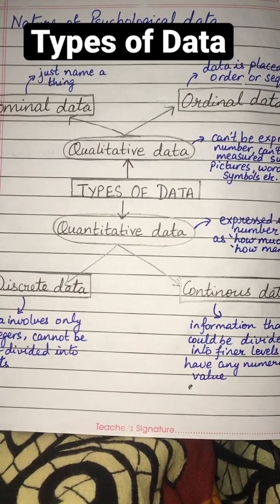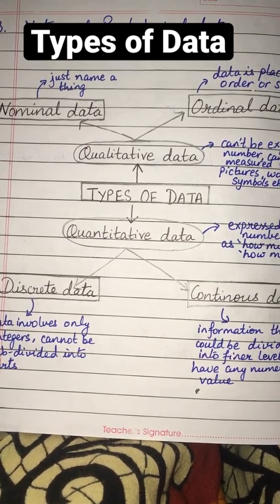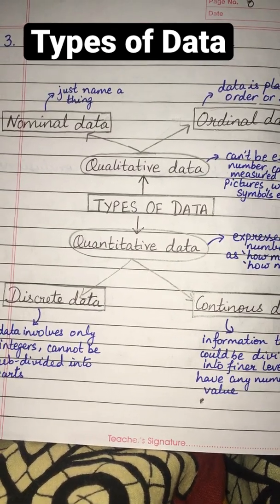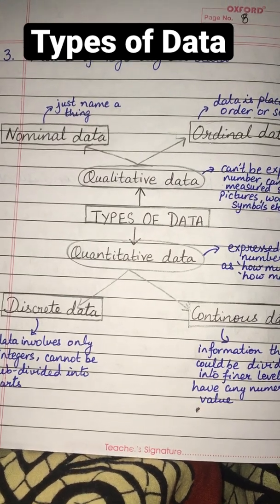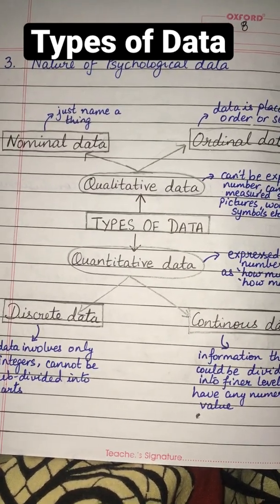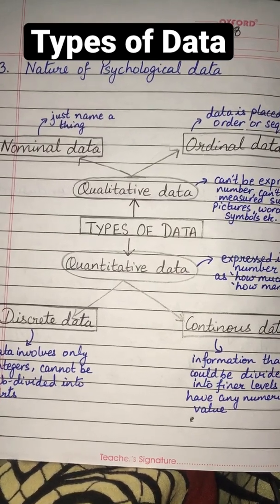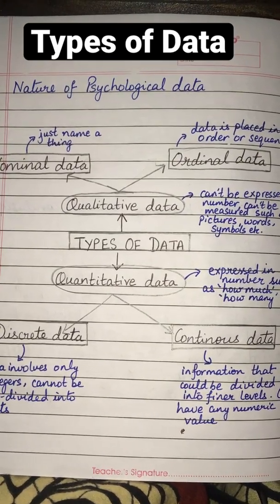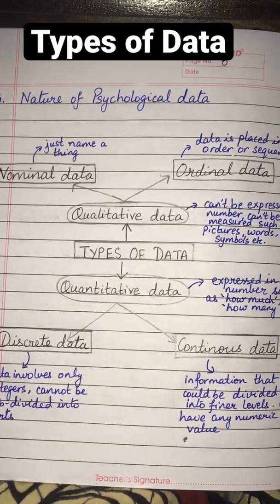Types of Data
Key Terms series will bring short and easy explanations to important words used in psychology, nursing, and social work